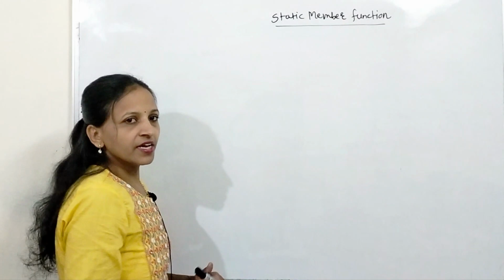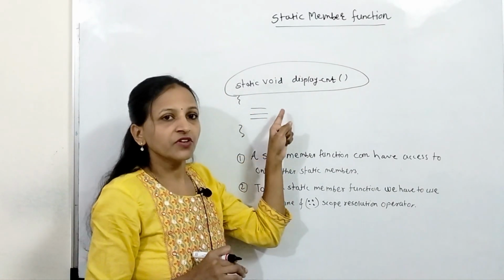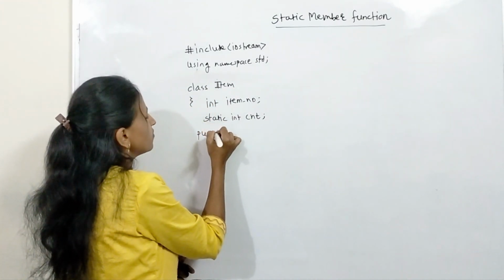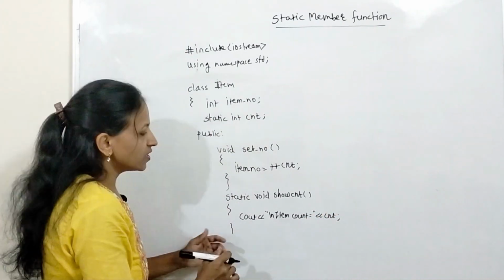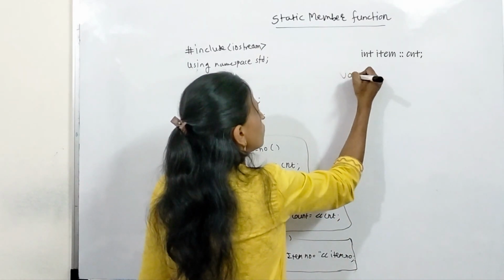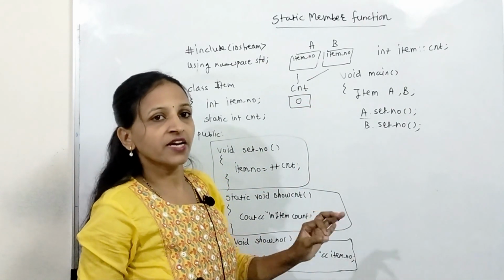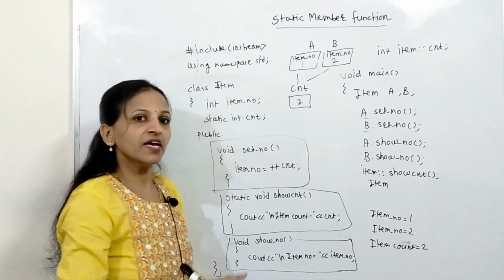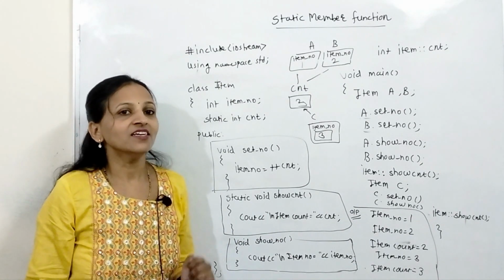Static Member Functions In C++ Language | eLogic Classes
Learn static member functions in C++. This tutorial guides beginners through understanding and implementing static functions, with practical insights for effective C++ programming.

Keep Learning!